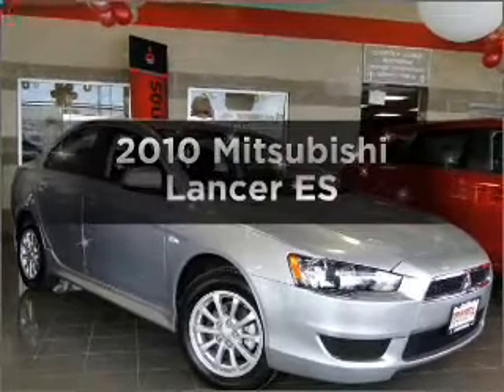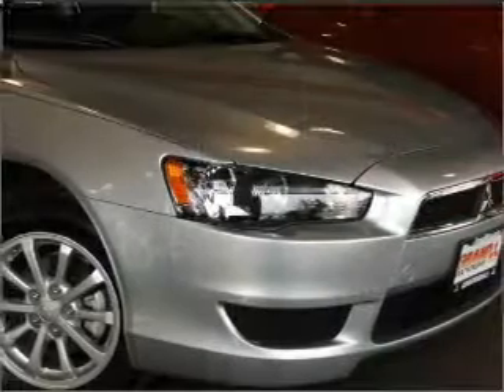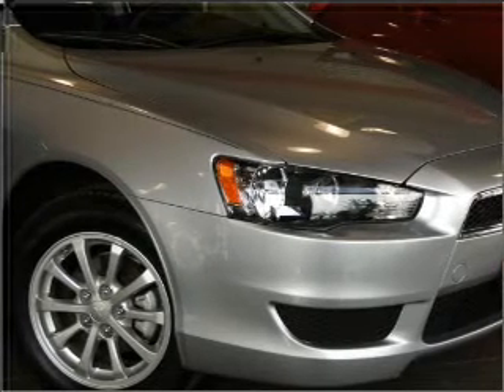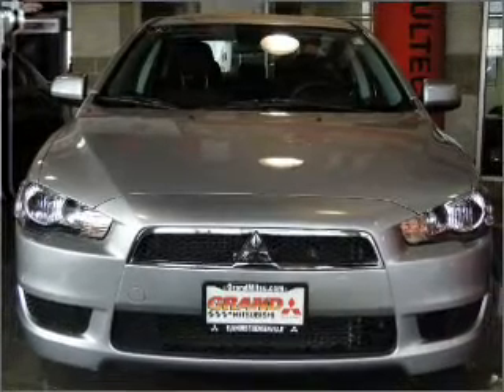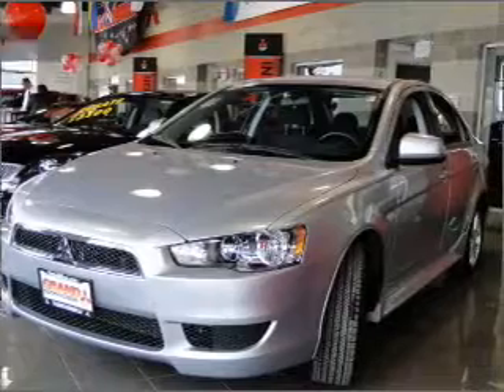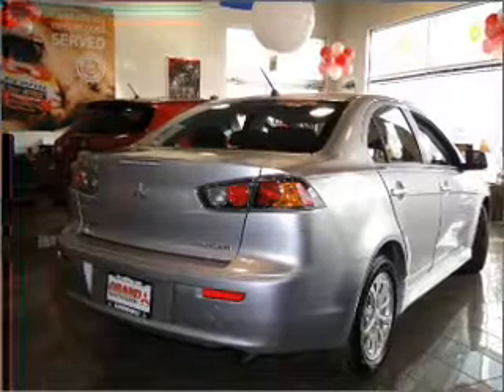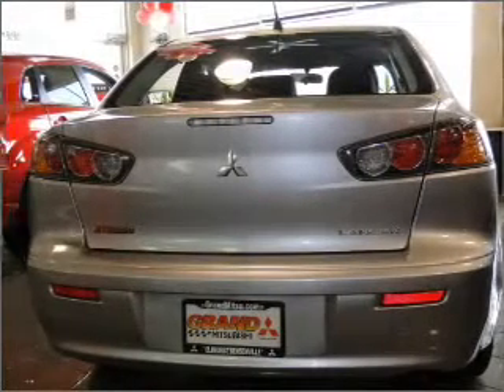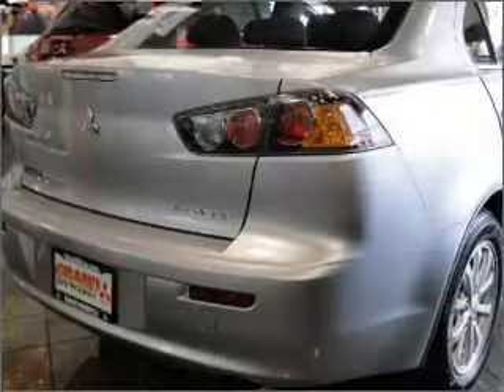2010 Mitsubishi Lancer - Elmhurst IL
Year: 2010
Make: Mitsubishi
Model: Lancer
Trim: ES
Engine: 2.0 liter inline 4 cylinder 16 valve
Transmission: Automatic
Color: Apex Silver Metallic
Mileage: 5700
Address:
303 W. Grand Ave.